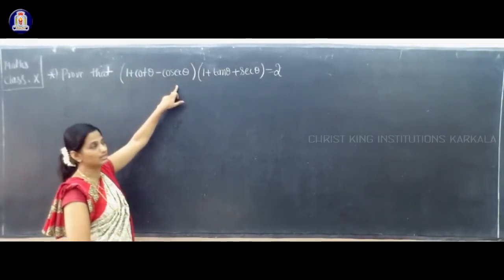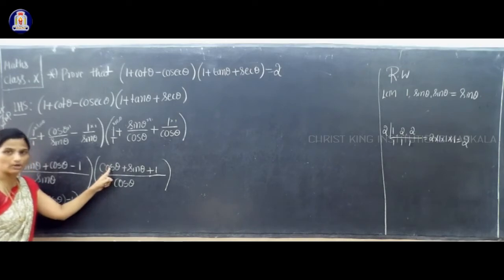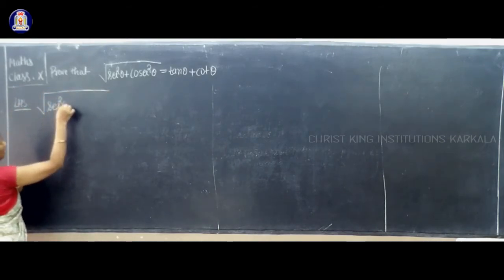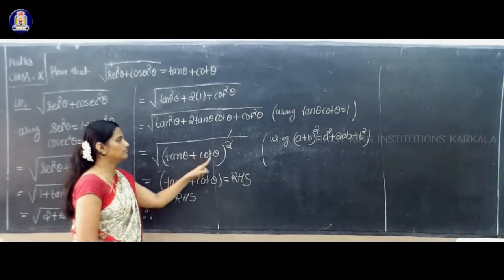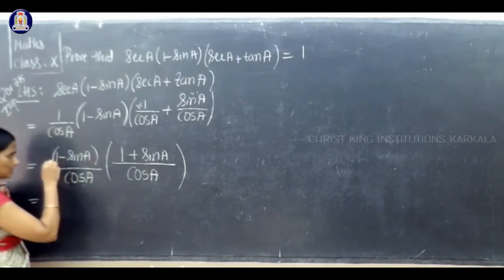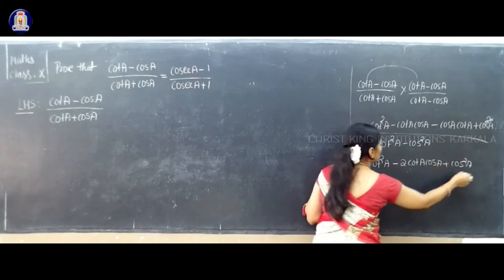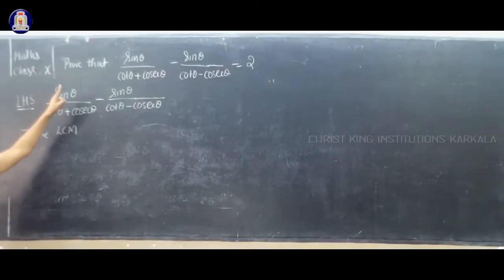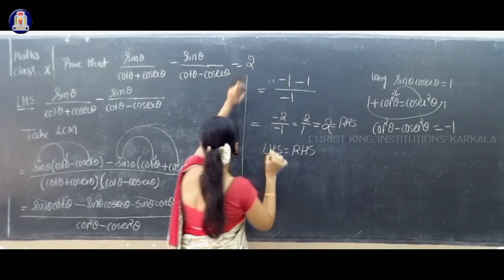SSLC Maths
# 10 STD Maths # # Maths# # STD 10 Maths#